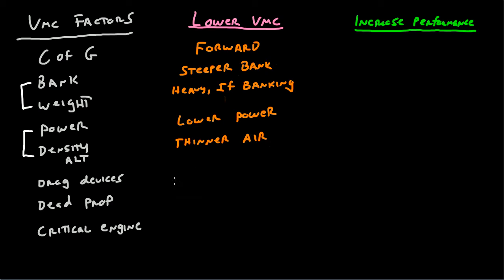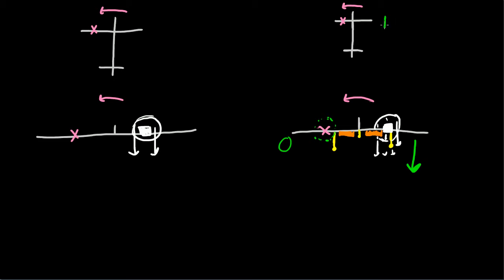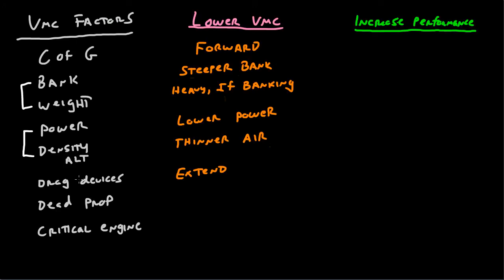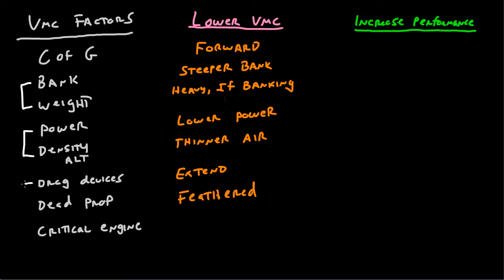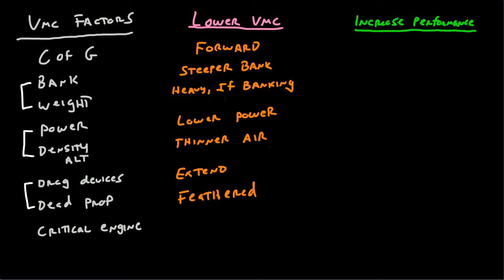The VMC Table - Part 5 (Drag Devices and Feathering)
Part 5 of the VMC series.  This video covers drag devices and feathering.